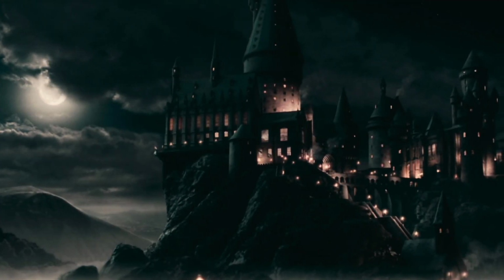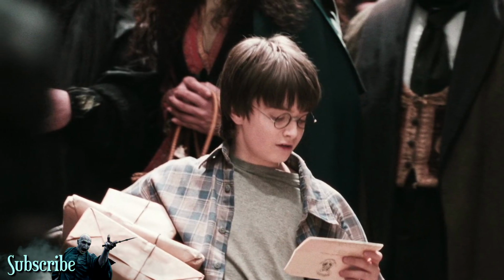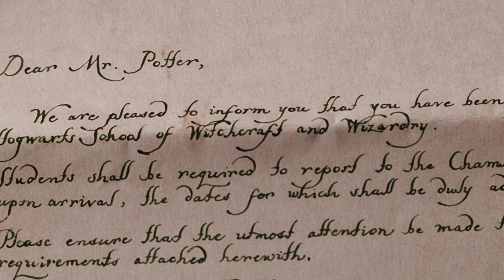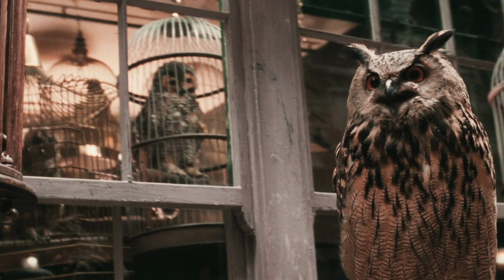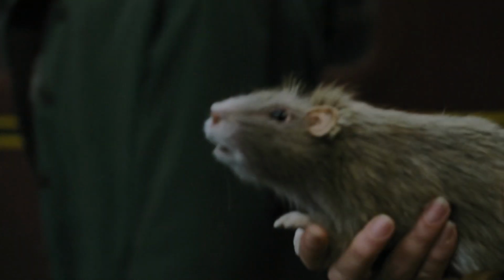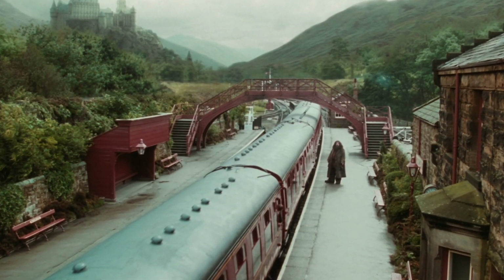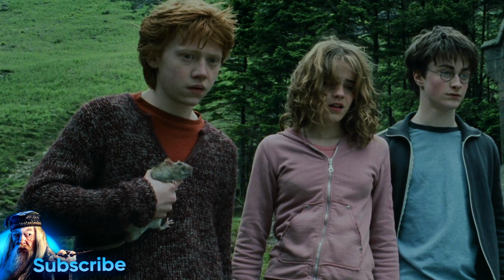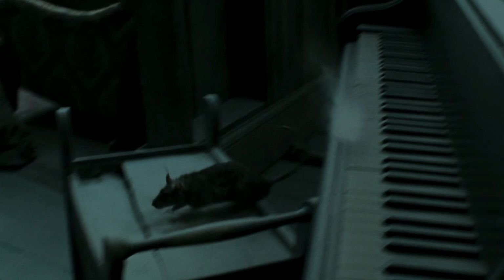Why Was Ron Weasley Allowed a Pet RAT at Hogwarts? - Harry Potter Theory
Welcome to Harry Potter Theory. Today, we’re discussing Hogwarts, Ron Weasley, and his pet rat Scabbers. More specifically, we’re going to be dissecting WHY Ron was able to seemingly bypass Hogwarts rules and bring a pet rat to school.

Before any young witch or wizard heads off to Hogwarts, they’ll need to make sure they run through their shopping list. We see this list referenced when Hagrid takes Harry to Diagon Alley for the first time.

"This shopping list includes all of the books and equipment you’ll need for the first year of Hogwarts."

A shopping list is provided to all current and prospective students of Hogwarts school of witchcraft and wizardry, and outlines all of the school supplies that they will need for that year. For first years, the shopping list is sent along with their Hogwarts acceptance letter, for third years, it comes with Hogsmeade forms (a permission form required to be signed by a third year student's parent or guardian in order for that student to take part on the weekend trips to Hogsmeade Village), and for sixth years it comes with their OWL results.

The shopping list was created to help give students an idea of what they need for their time at the school, including things like books, robes, cauldrons, and the topic of today’s video: animals.

Hogwarts students are able to choose between an owl, cat or toad to accompany them to school. This is very clearly outlined in the shopping list.

But right near the very beginning of the story, Ron pops up out of nowhere with his pet rat. Ron brings Scabbers to Hogwarts with him for many years, and presumably, Percy Weasley brought Scabbers along with HIM for years before that. Why was this allowed?

Thanks!